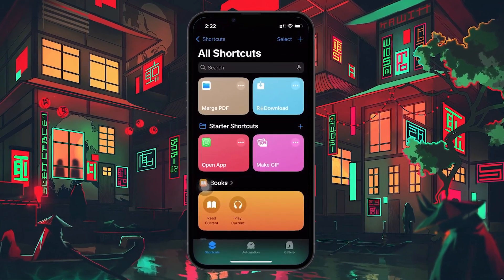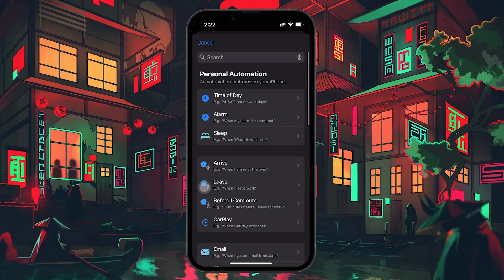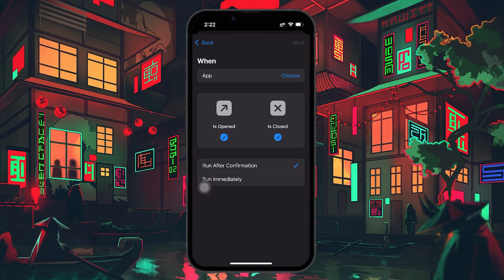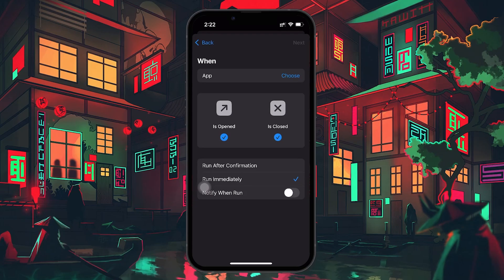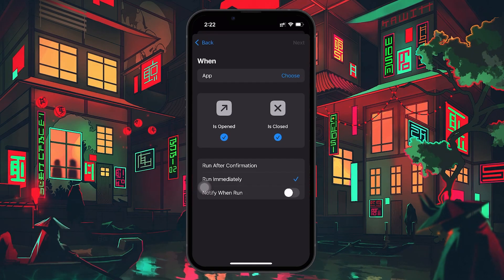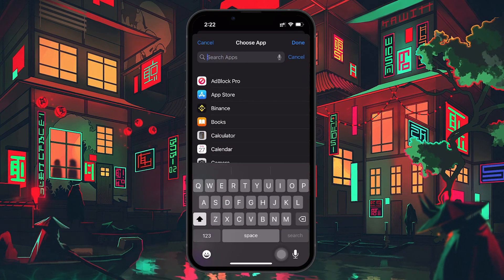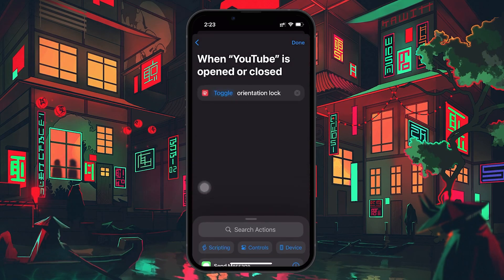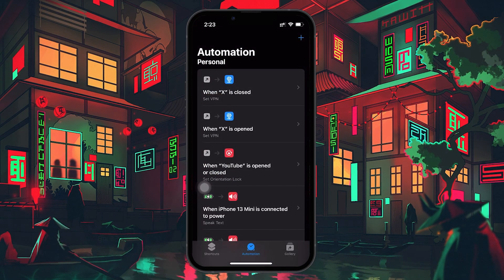How To Auto Rotate Video on iPhone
A short tutorial on auto-rotating videos on your iPhone.